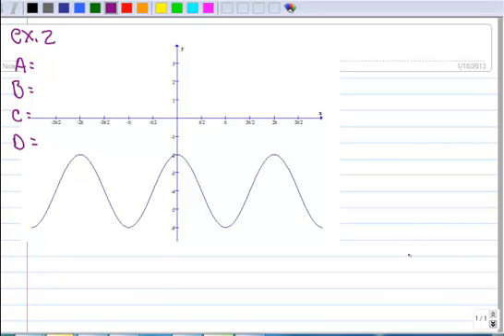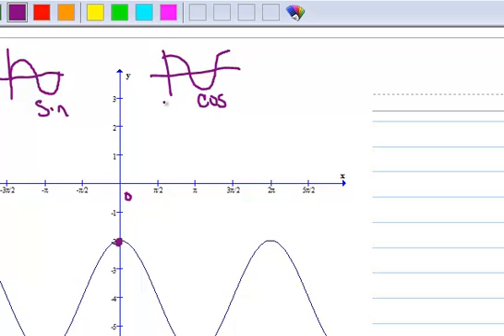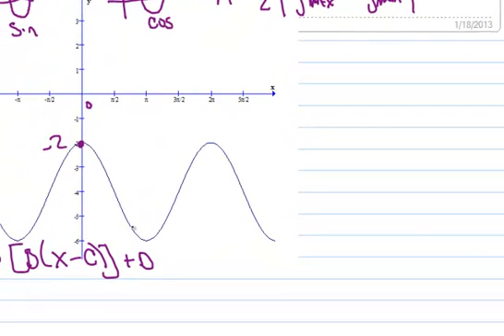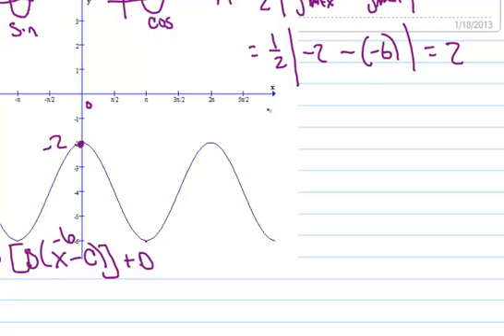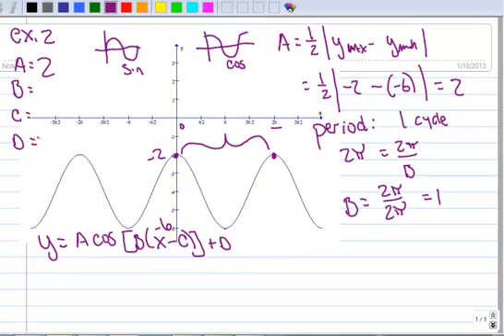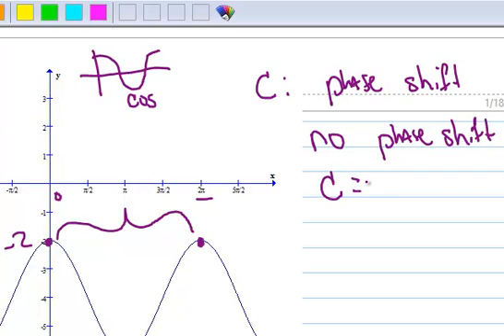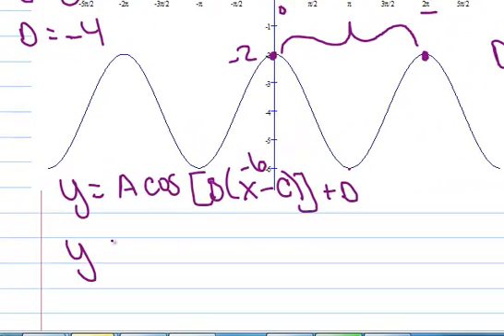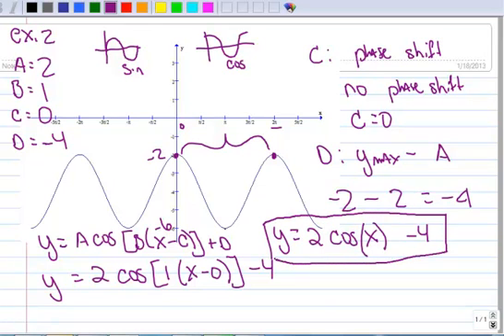2.2 ex. 2 Creating a Cosine Equation from a Translated Graph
Creating an equation from a translated trig function.